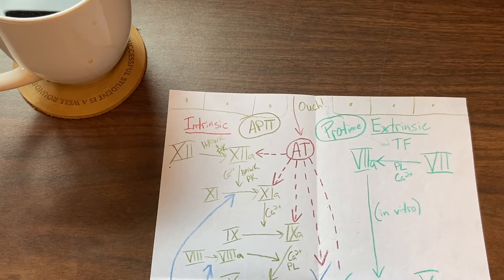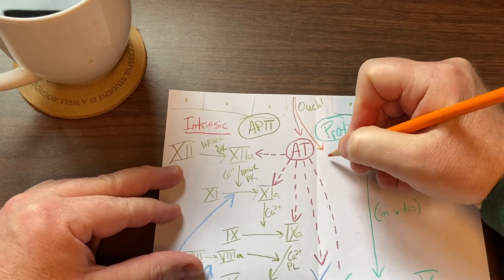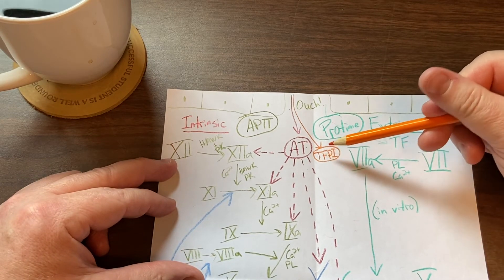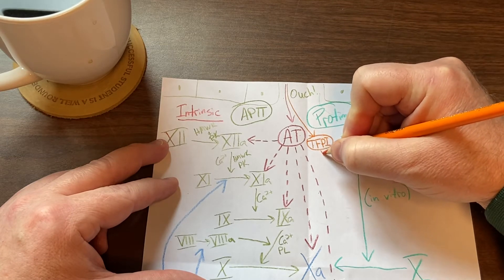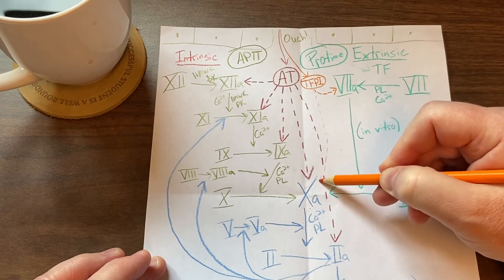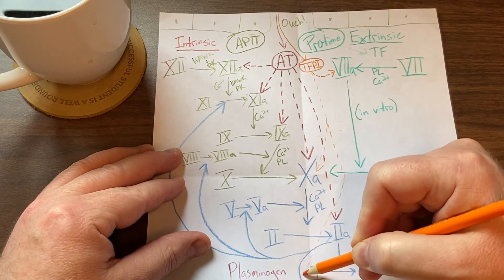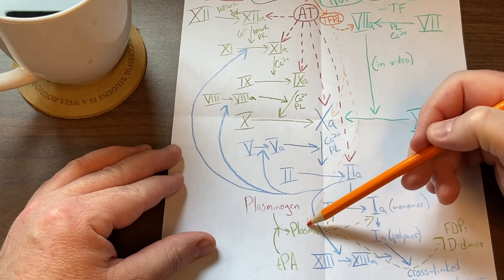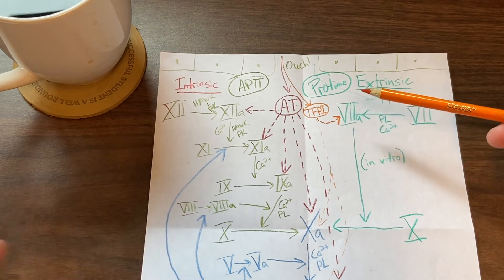Tissue Factor Pathway Inhibitor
TFPI